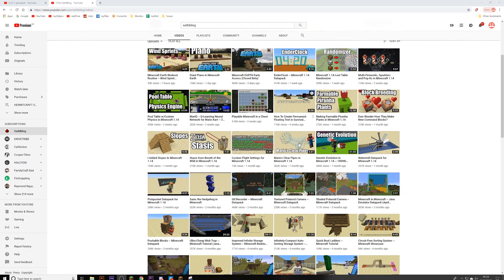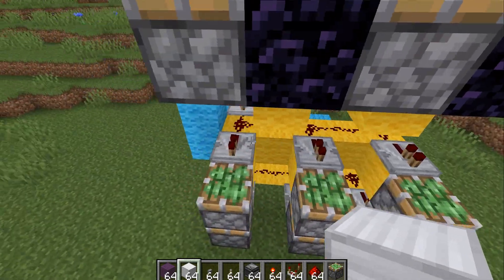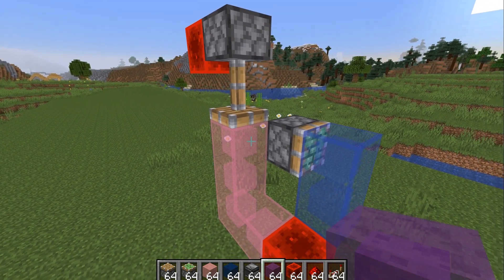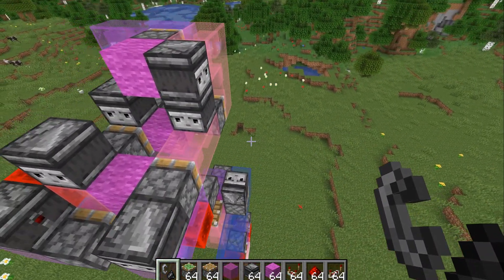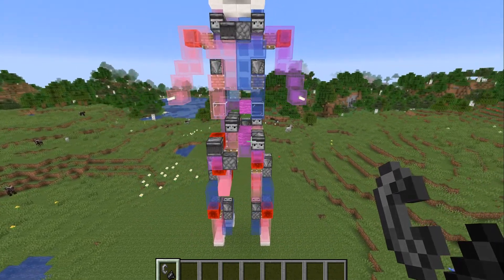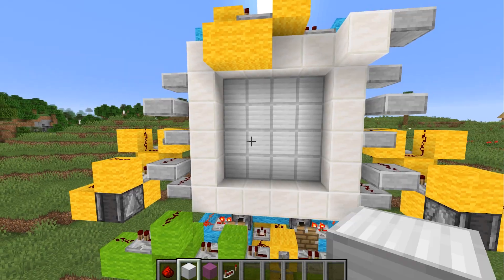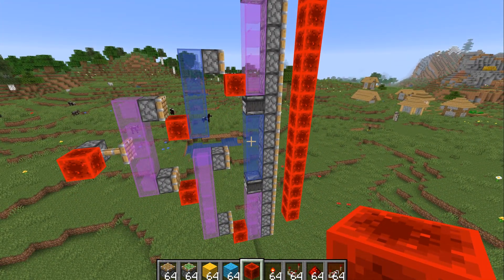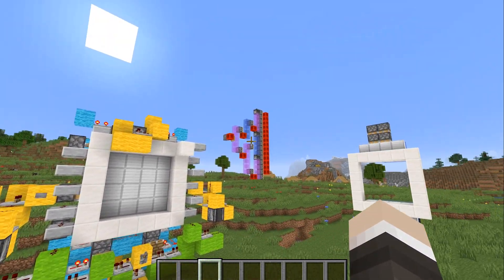Coloured Slimeblocks in Minecraft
Sethbling is an absolute wizard.
Coloured slimeblocks are my new favourite blocks in the game, and they aren't even in the game. Sethbling has made me a data pack that puts fully functional coloured slimeblocks and it works perfectly!

Check out his video here (As well as get a download link to play with these yourselves!):